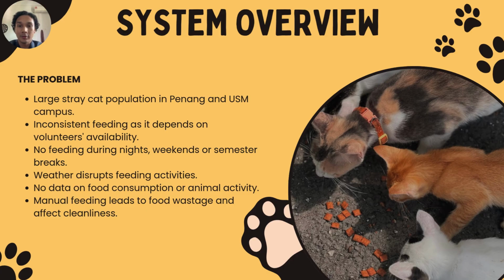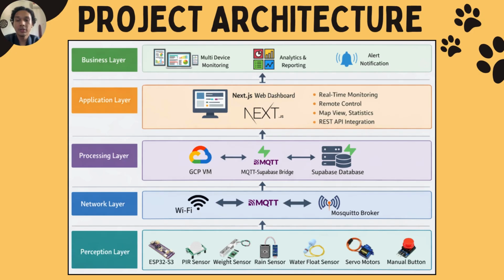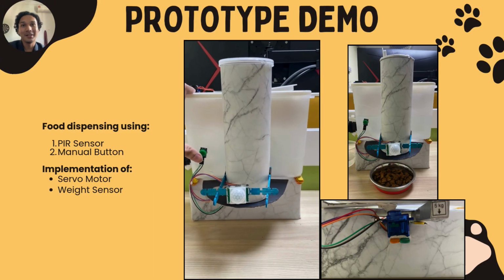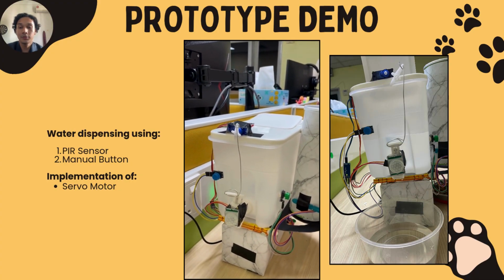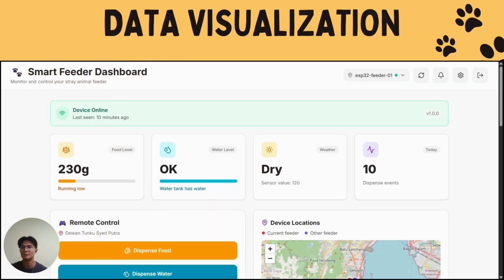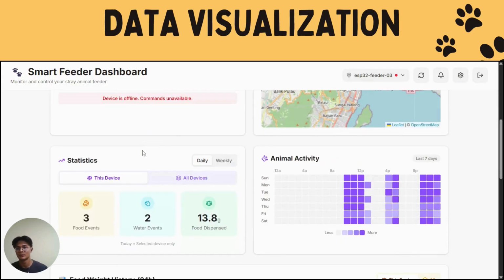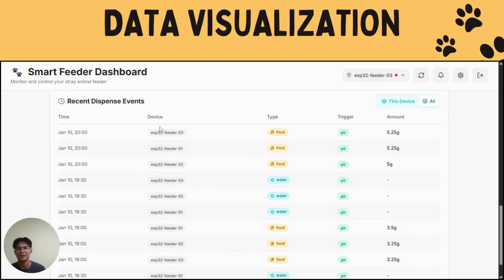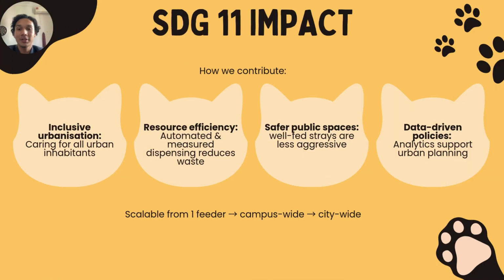CPC357 - Smart Stray Animal Feeder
CPC357: IOT ARCHITECTURE & SMART APPLICATIONS
Project Demonstration
- Danish A.
- Haziq S.